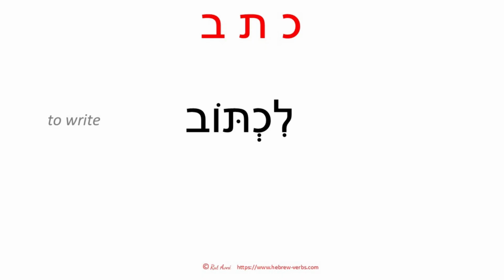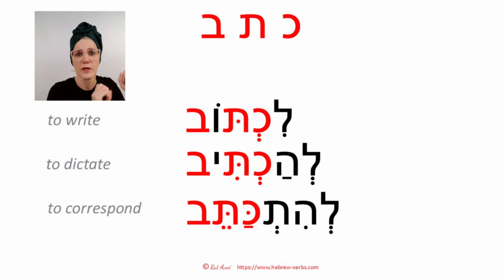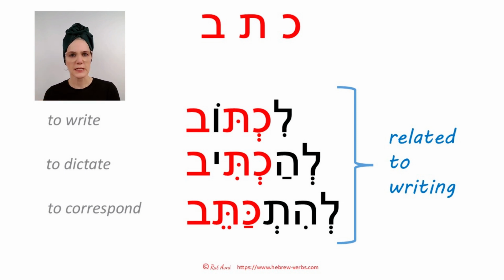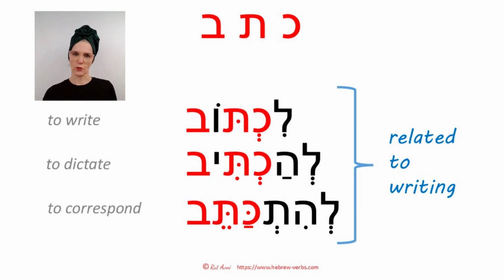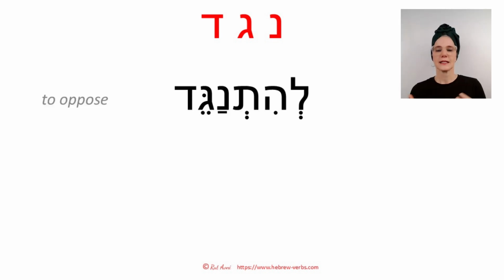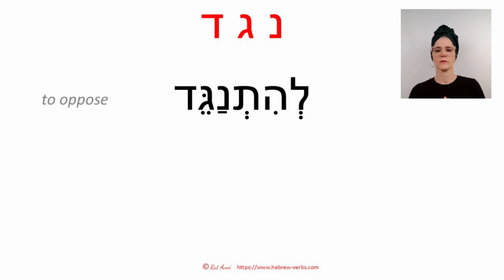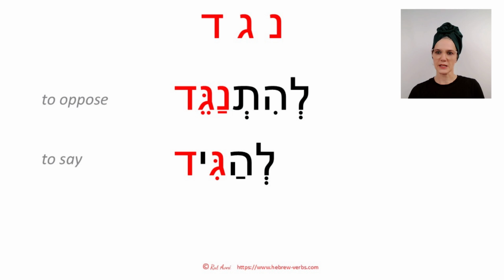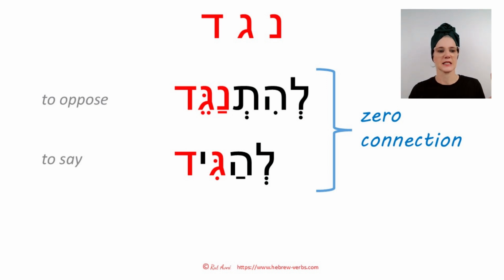One Hebrew Root, Two Verbs… Totally Different Meanings!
What happens when two Hebrew verbs share the same root but seem completely unrelated?
In this video, I’ll show you how the shoresh נ־ג־ד gave us two very different verbs: להגיד (to say) and להתנגד (to oppose).

📌 What you’ll learn in this lesson:
• Why Hebrew roots usually connect meanings across verbs (example: כ־ת־ב = write, dictate, correspond)
• How נ־ג־ד breaks the pattern
• The meaning and use of להגיד in modern Hebrew
• The meaning and use of להתנגד in modern Hebrew
• Why it’s normal that some Hebrew roots surprise you

📚 Get your free Hebrew lesson (3 levels)
Real Hebrew. Video, audio, exercises.

📘 Go deeper with my books
Clear Hebrew verb patterns + real examples

🎓 Master Hebrew verbs & beyond
Full courses for serious progress